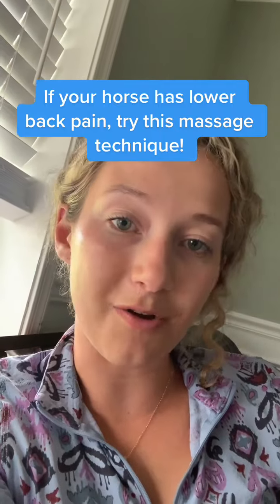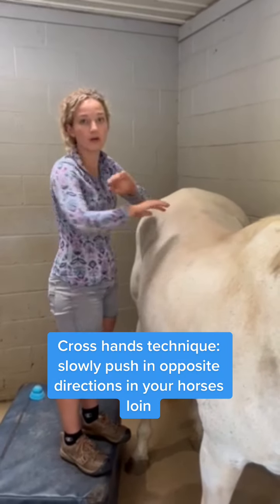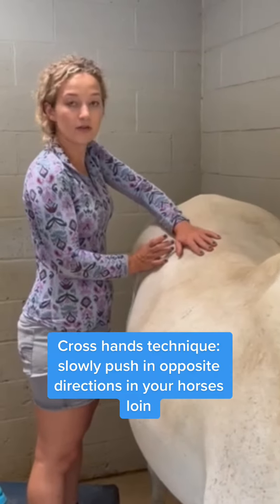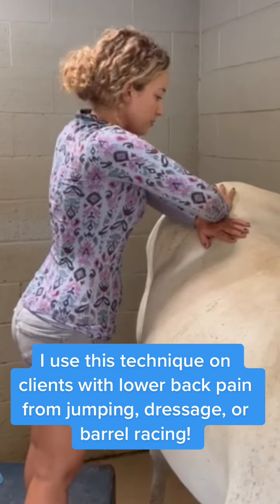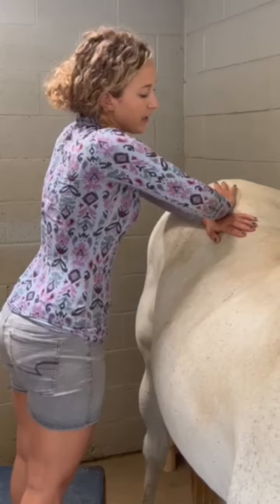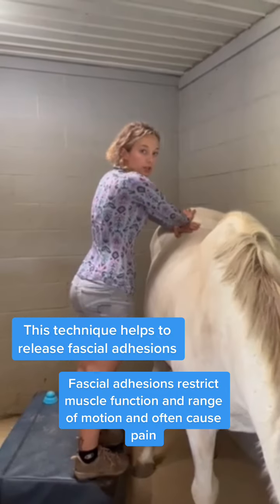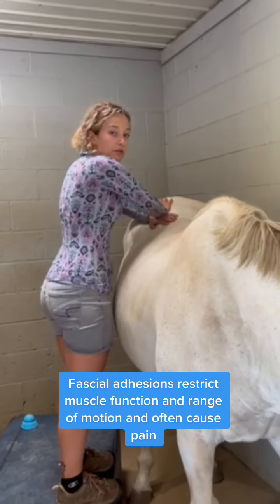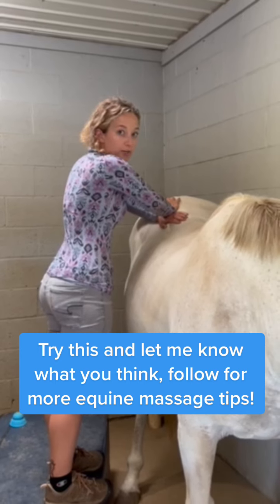Top Tier Massage Technique for Horses with Lower Back Pain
Maija from Freely Forward Bodywork demonstrates one of her favorite massage techniques for horses with lower back pain. This technique is called the cross hands technique. Lower back pain is common in jumping, dressage, and barrel racing horses.